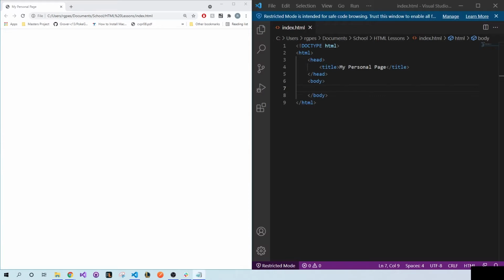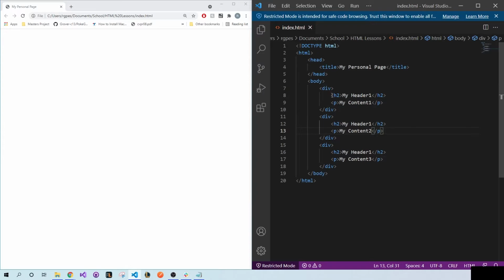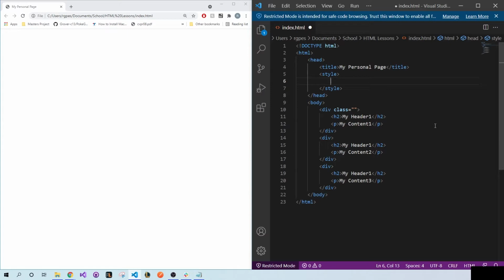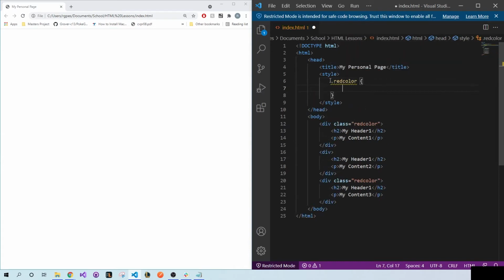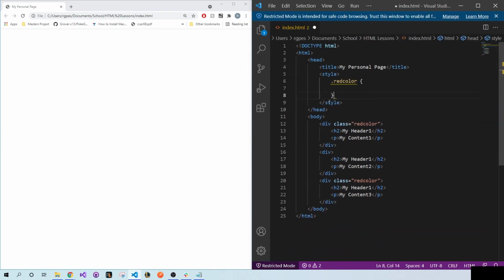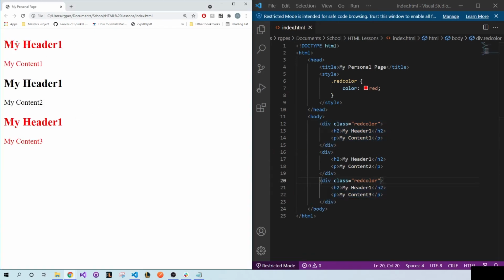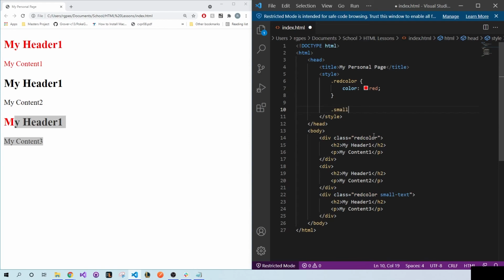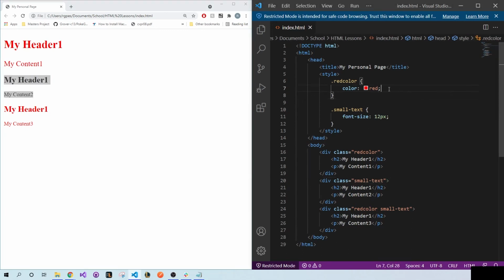Giving Elements some HTML Class